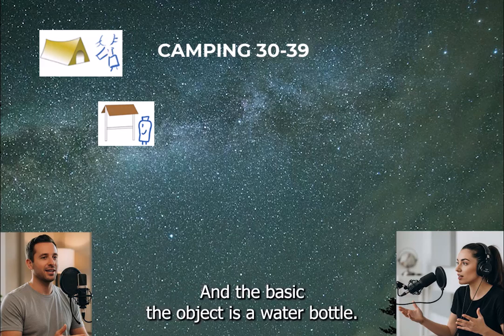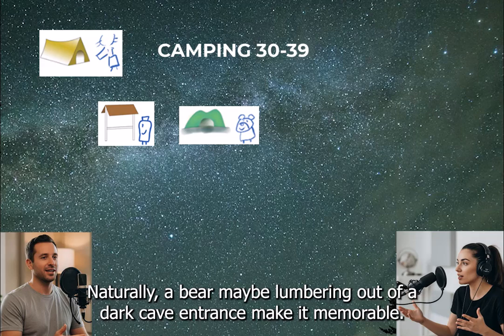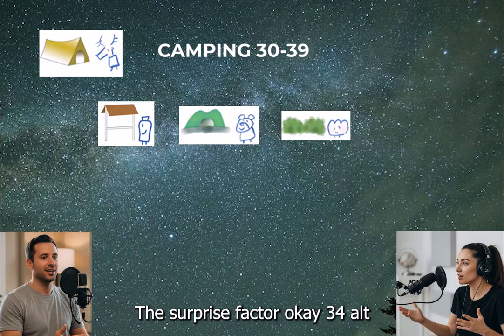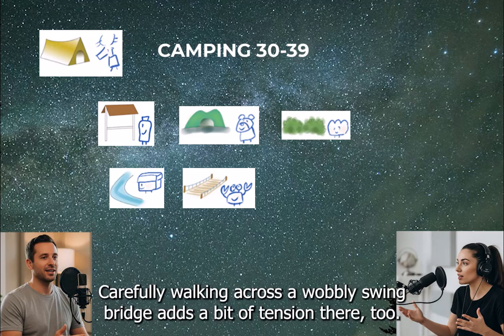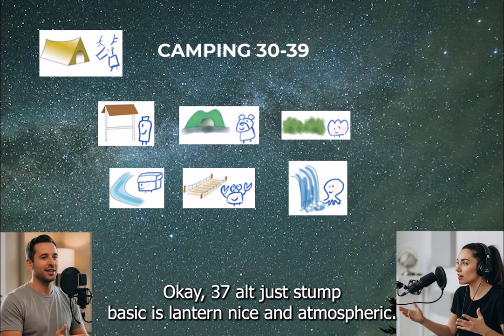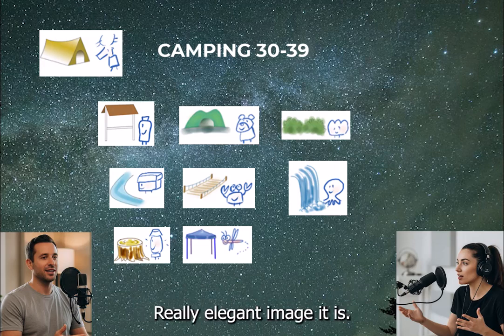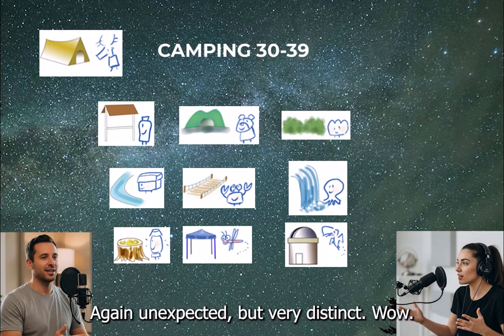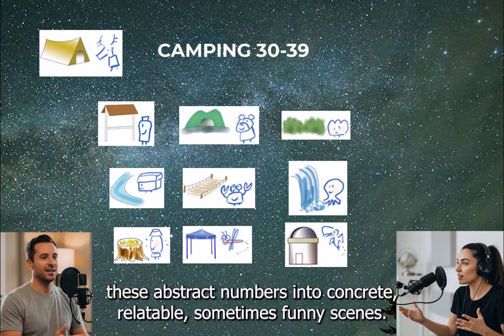joy Bible Number System (4): 30 - 39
"Struggling to remember where that verse is?
Introducing the 'Joy Bible Number System'!
This video will show you a unique and powerful technique to associate key words from Bible verses with their corresponding chapter and verse numbers.
Imagine being able to recall any scripture reference and key words instantly!
Perfect for personal study, teaching, or simply deepening your understanding of God's Word. Learn the secrets to effortless Bible recall today!
Visit joyBible.com for more information.

In this video, you'll learn:
- The core principles of the Joy Bible Number System
- How to identify and use 'key words' for memorization
- Practical examples to get you started
- Tips for long-term retention
Don't just read the Bible, remember it!